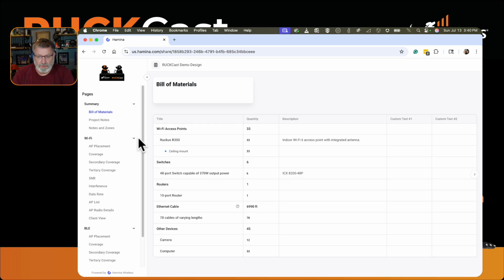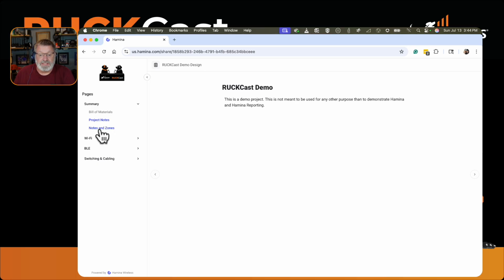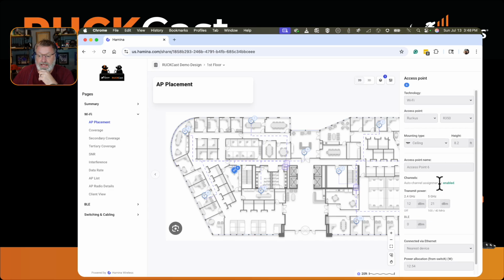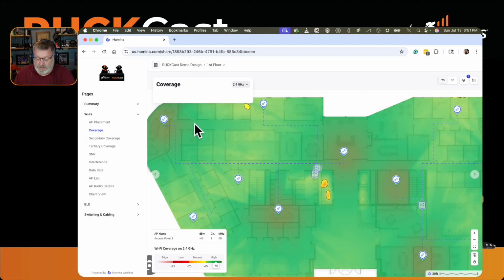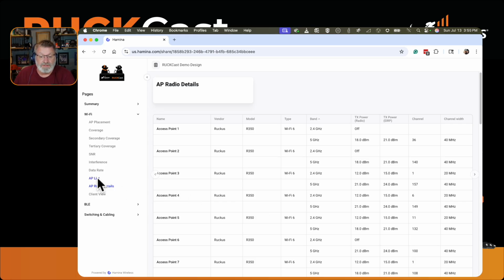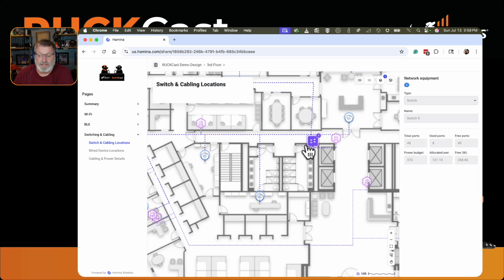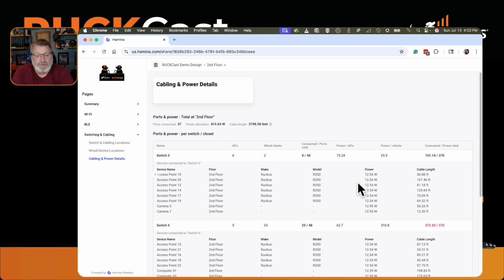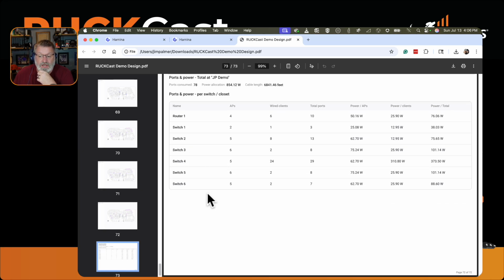RUCKCast #116 Hamina Reporting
This week's RUCKCast dives into Hamina Wireless's online reporting feature—a revolutionary upgrade from traditional PDF reports. This new feature transforms how you examine and understand your proposed network's performance within your facility.

The shift in Wi-Fi report sharing is so significant that we dedicated an entire episode to breaking it down. You'll learn how to navigate these advanced reports, switch between different views, and explore Wi-Fi data in ways you've never experienced before.